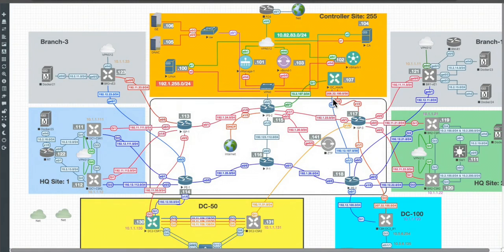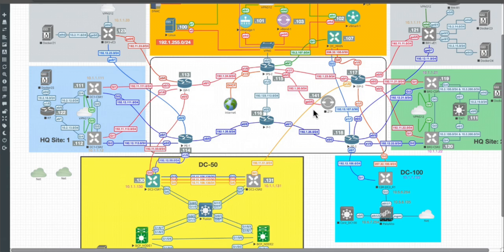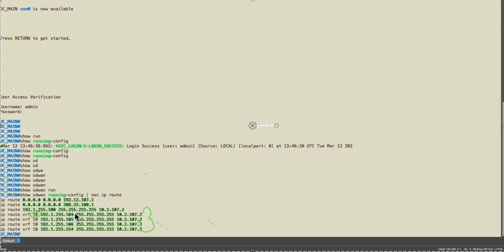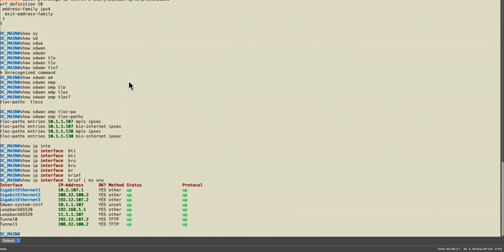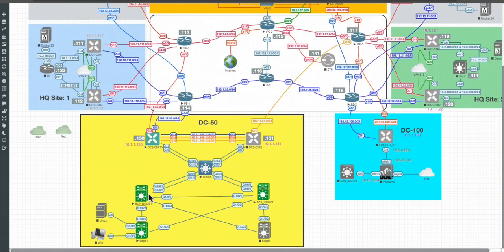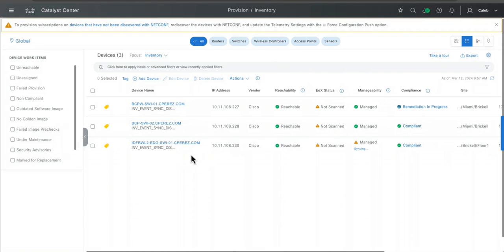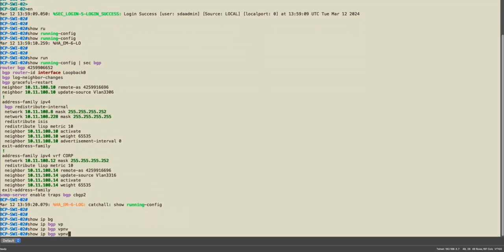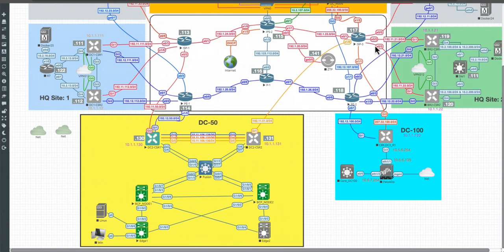DNACv | Cat9kv | EVE NG Lab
DNACv | Cat9kv | EVE NG